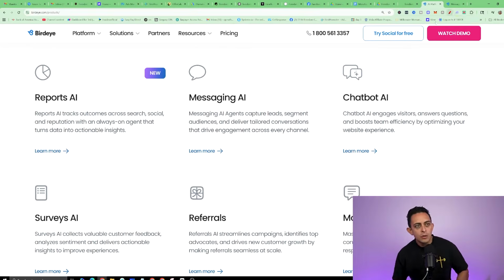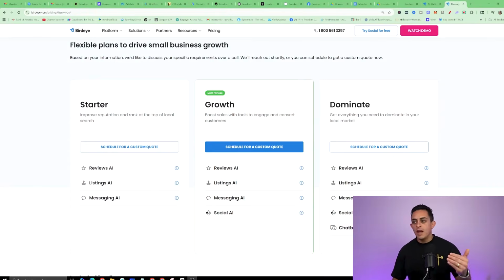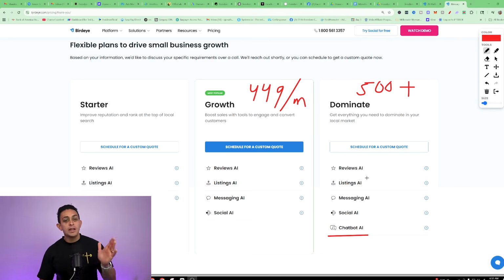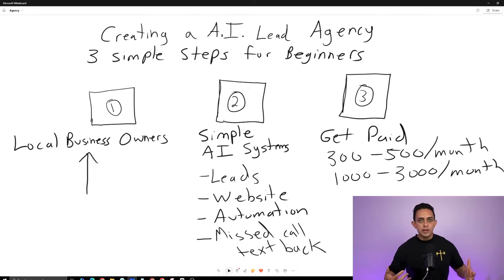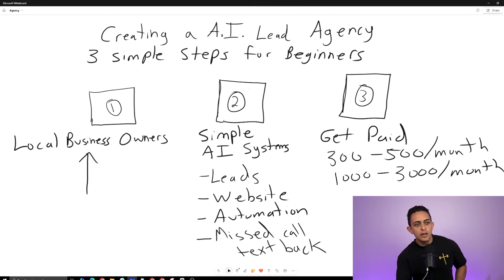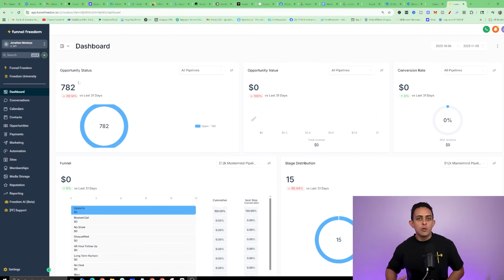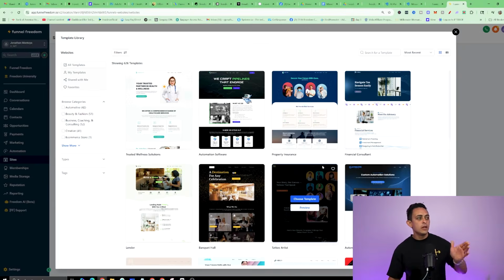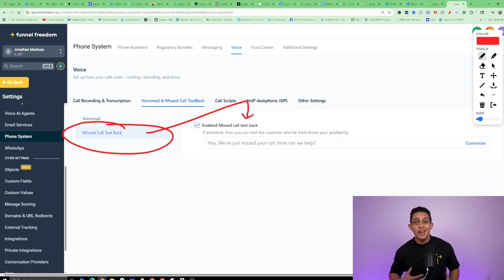How I Make $10,000 a Month With AI and Local Businesses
Want to QUIT YOUR JOB Faster? Check out Freedom Breakthrough 3.0 Program, My Signature Program which includes unlimited Weekly Zoom Coaching Calls for Life...

WHAT'S THIS VIDEO ABOUT?
In this video, I break down how I built a profitable AI marketing agency that uses automation to help local businesses grow while creating recurring income for myself. I’ll show you how I set up simple AI systems that bring in leads, boost sales, and handle client communication automatically. You’ll see how I modeled this after a multi-million-dollar company and used AI tools like GoHighLevel to do almost all the work for me.

If you’ve ever wanted to start an AI automation business or create a semi-passive income stream helping local businesses, this is the perfect place to start. I’ll walk you through my process step by step and show you exactly how you can copy it for yourself.

KEY MOMENTS IN THIS EPISODE
00:00 How to Start an AI Marketing Agency from Scratch
00:22 Make Money with AI Software No Experience Needed
01:00 Modeling Multi-Million-Dollar AI Companies Like Birdeye
01:33 AI Tools for Local Business Growth and Lead Generation
02:55 How Much to Charge for AI Automation Services
04:00 The 3-Step AI Business Model Explained
05:27 Earning $5,000 to $10,000 a Month with Local Business Clients
06:34 GoHighLevel AI Software Tutorial
07:48 Ready-Made AI Website Templates for Local Businesses
08:40 AI Chatbot and Missed-Call Text Automation Setup
09:27 Join My Free AI Automation Course and Community
10:08 Building a Passive AI Business for Financial Freedom

I Cloned a $500M Business in 9 Minutes (Steal My System)